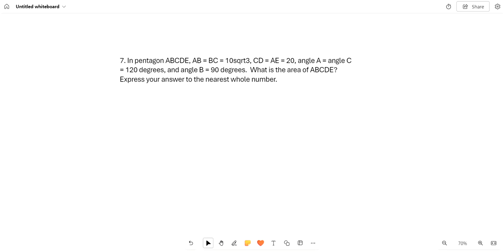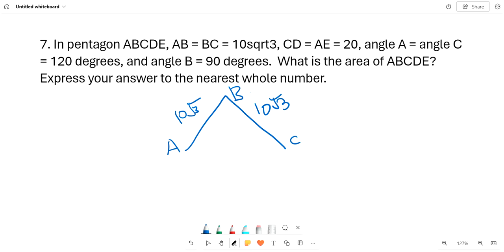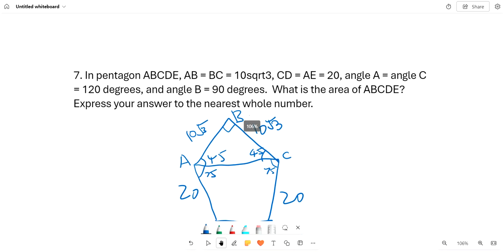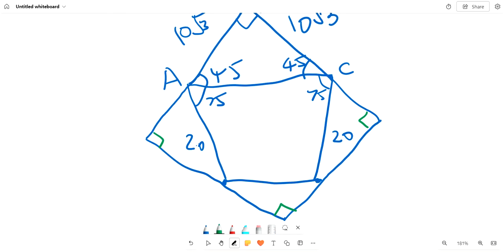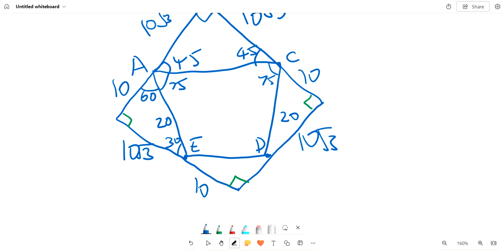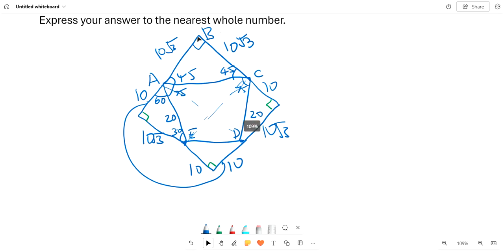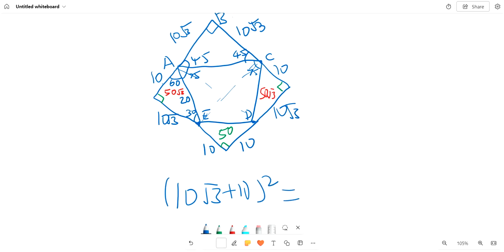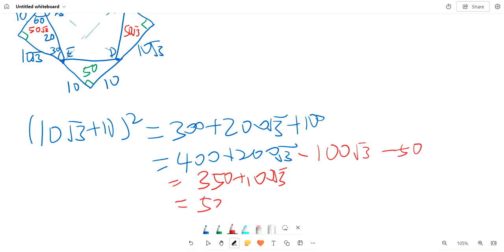Week 58 Quiz Problem 7